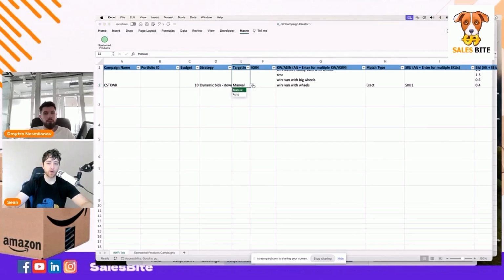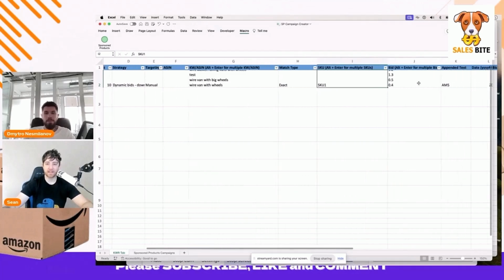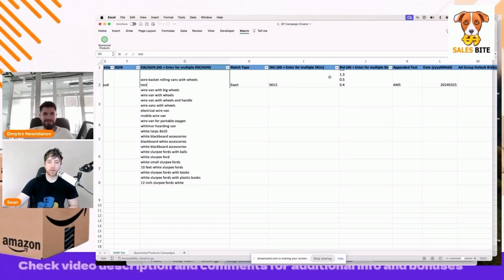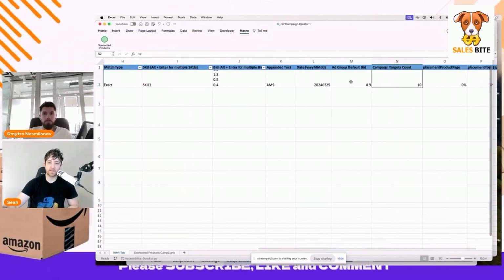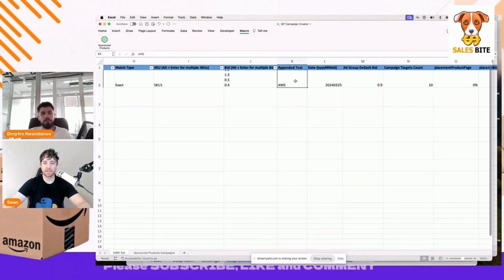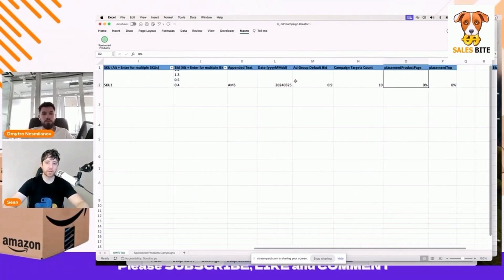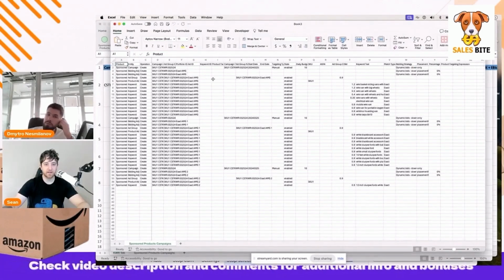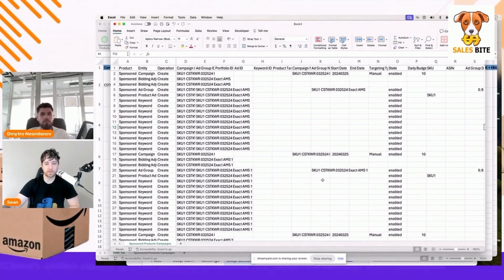Effortless Amazon PPC Campaign Creation: Step-by-Step Guide and Demo for Our Campaign Creator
Discover our powerful Amazon PPC campaign creator! 🚀 Easily set up campaigns with customized parameters, match types, and bids. Perfect for building hundreds of campaigns efficiently. Watch the full demo now! 🎥

Key features include:
▪ Customizable campaign names, budget strategies, and match types.
▪ Specific SKU targeting.
▪ Easy bid matching to keywords.
▪ Adjustable placements for product pages or top of search.
▪ Bulk uploading capabilities to speed up your workflow.

PPC AMS ACCELERATOR
Link to the Amazon PPC Automations Course: